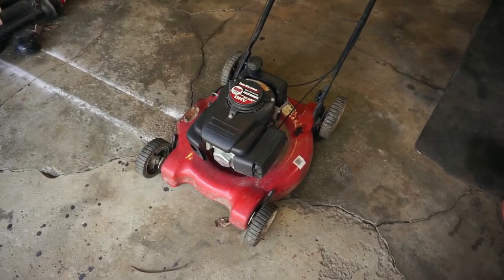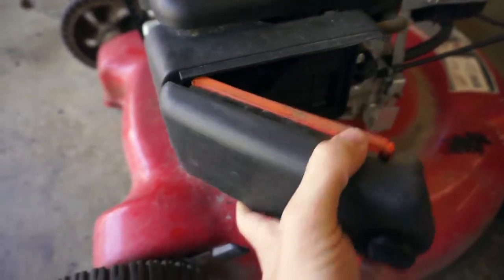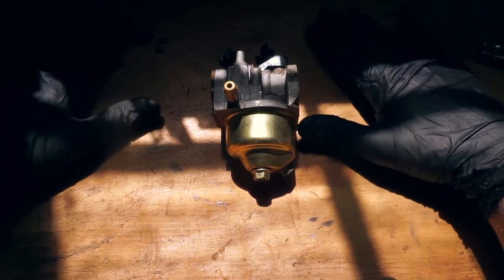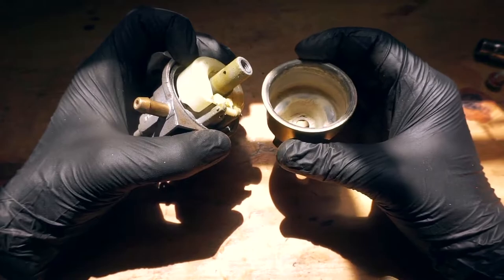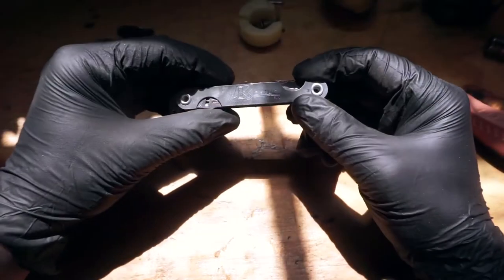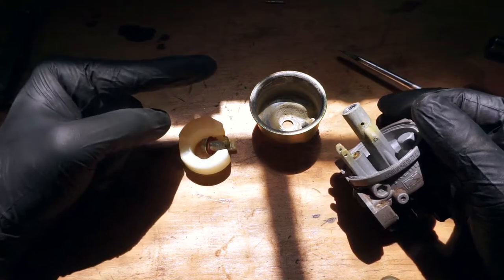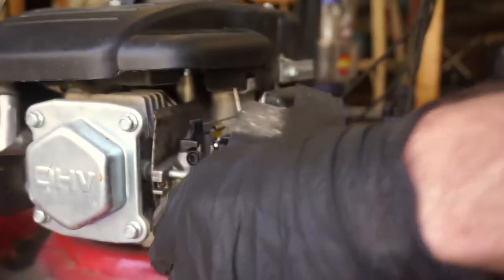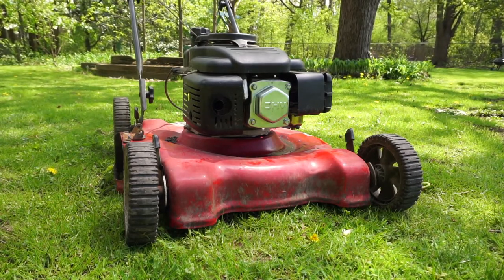Trash-find MTD lawn mower repair | Chinese 123cc Carburetor cleaning.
In this video, I demonstrate how to revive a lawn-mower that's been sitting all winter with fuel in it.